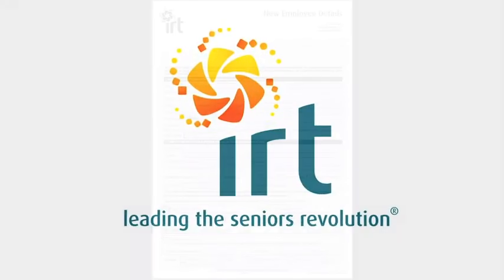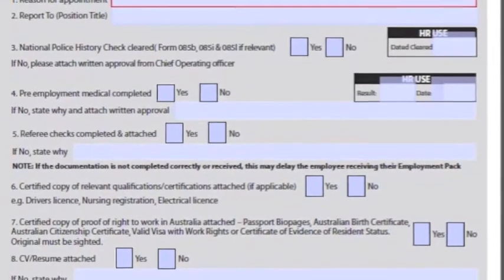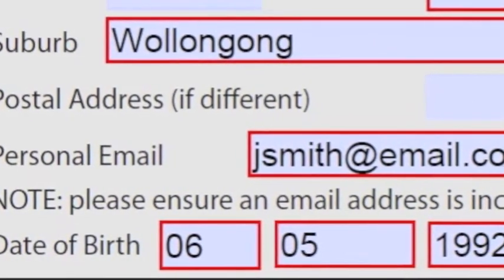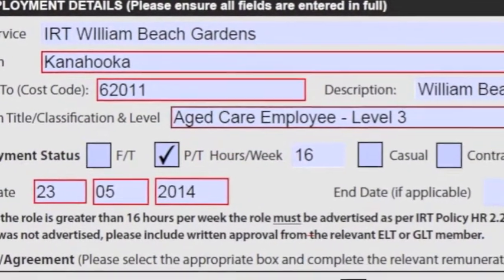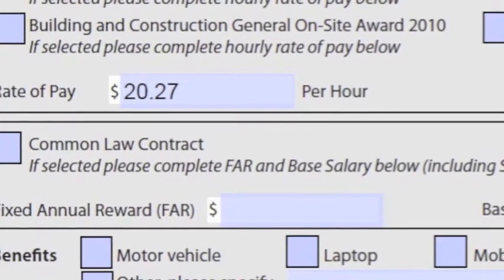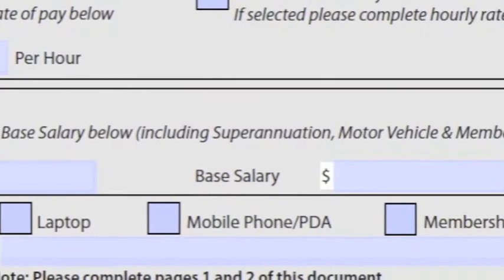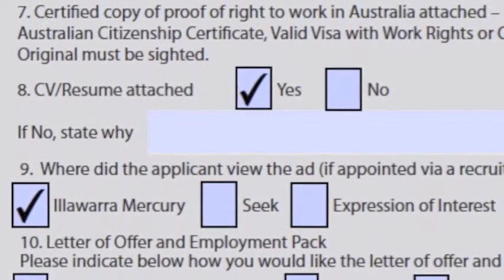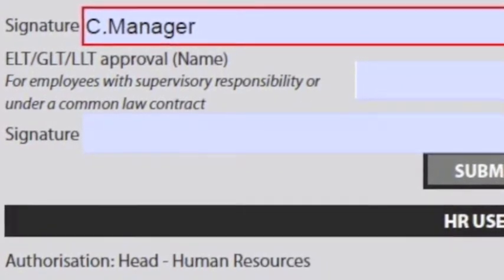IRT New Employee Details Form May 2014